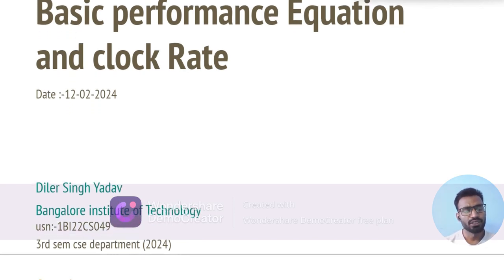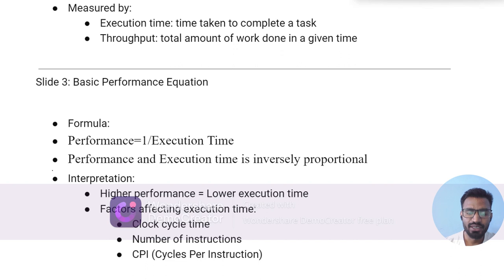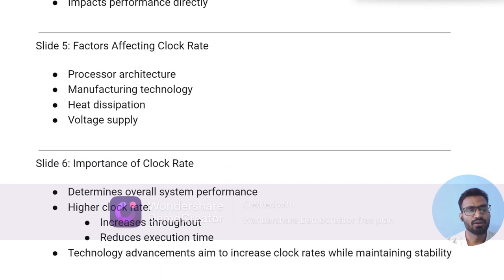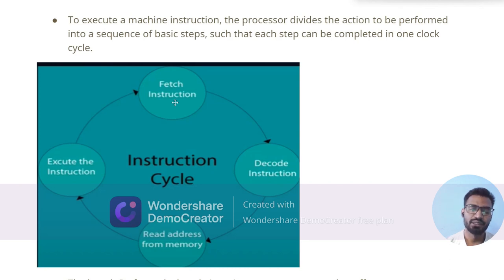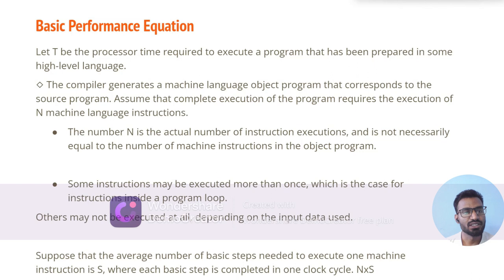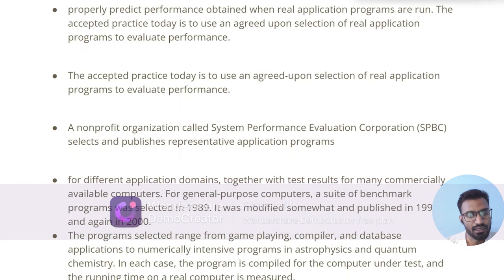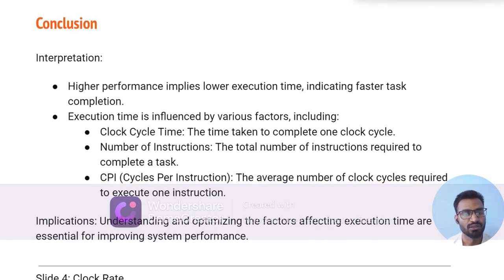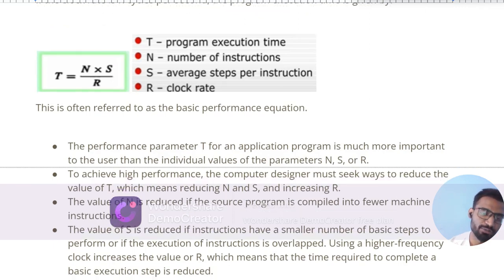Basic Performance Equation ,Clock rate(DDCO)